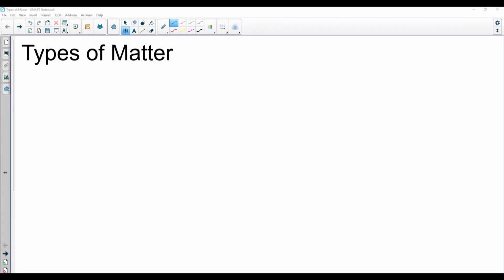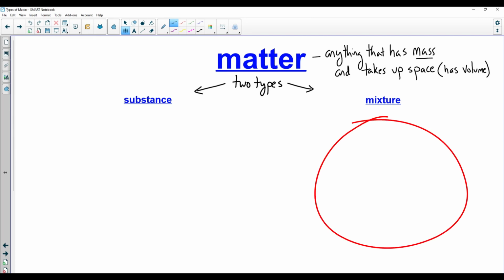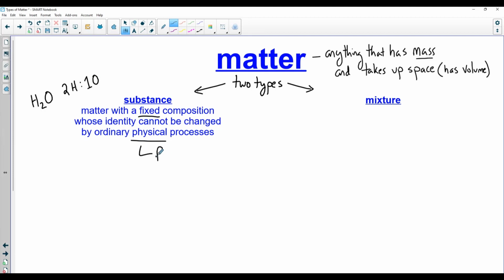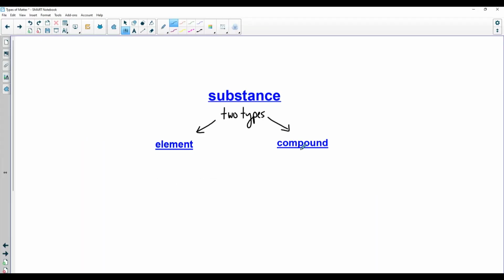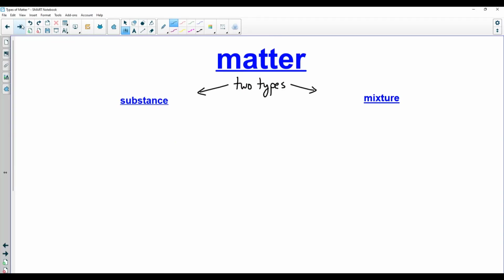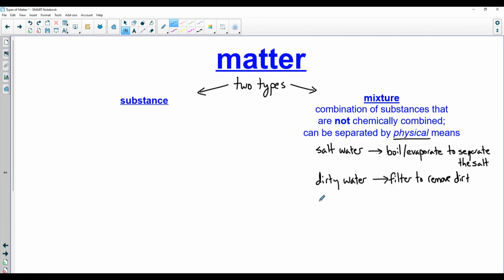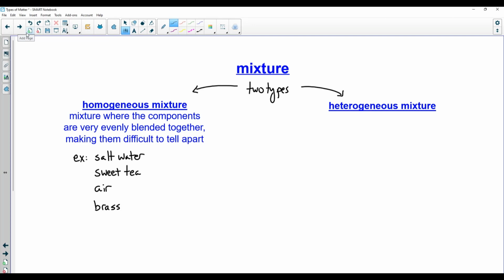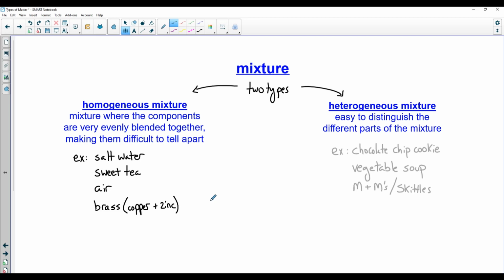Types of Matter